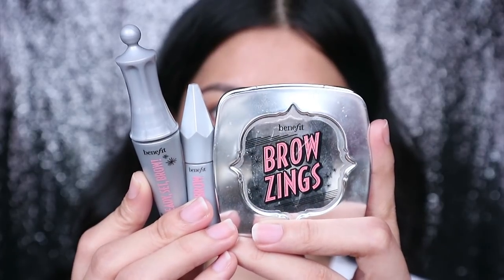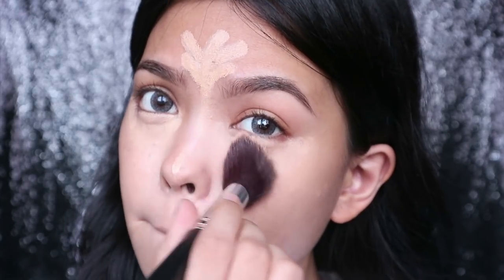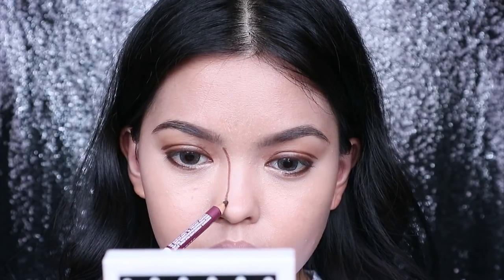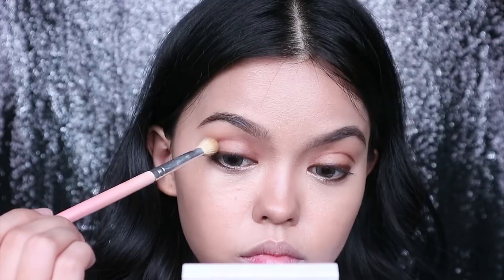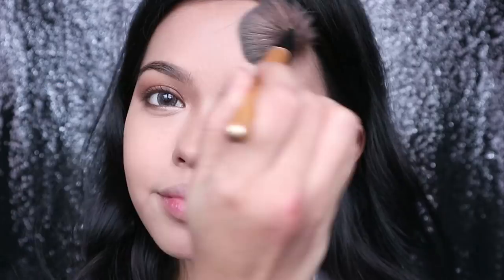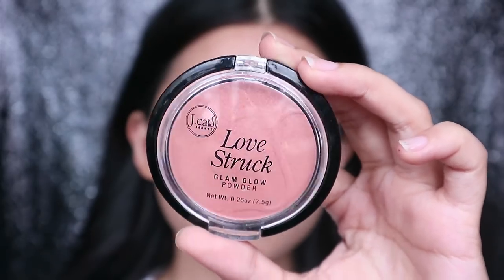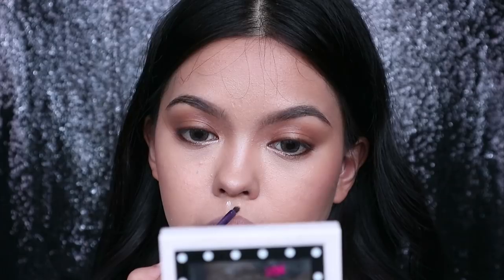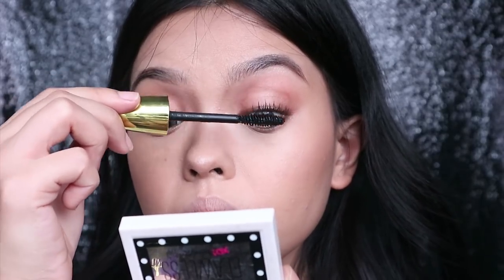TRAVEL(SURVIVAL) MAKEUP KIT MAKEUP TUTORIAL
WATCH IT IN HD! Traveling somewhere? Watch this video as inspo to a light makeup that can take you anywhere. Featuring my fave travel makeup kit that can fit any handbag, or any occasion!

PRODUCTS USED:
BENEFIT COSMETICS BROW ZING #6

BENEFIT COSMETICS READY, SET, BROW!

BENEFIT COSMETICS BOING! CONCEALER #2

BENEFIT COSMETICS HIGH BEAM

CONTACT LENS:
EO - Gray

"Makeup by Ana Patricia"